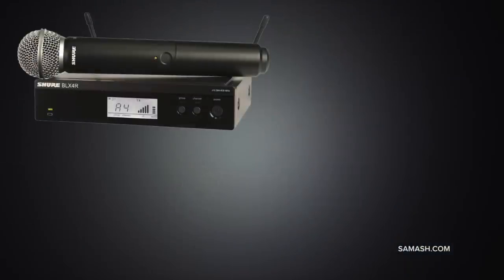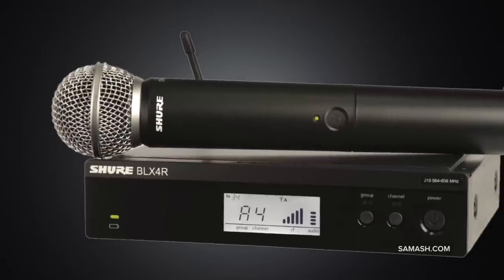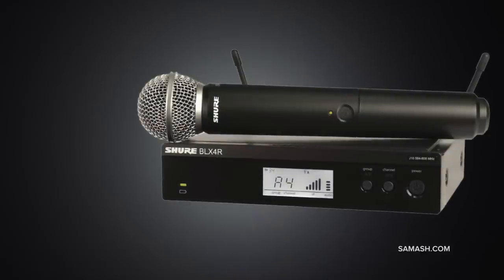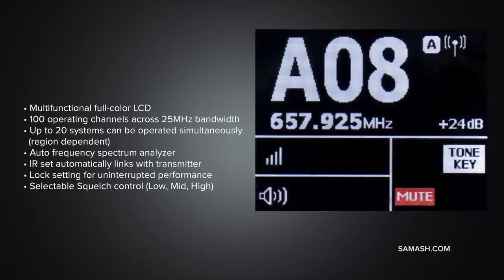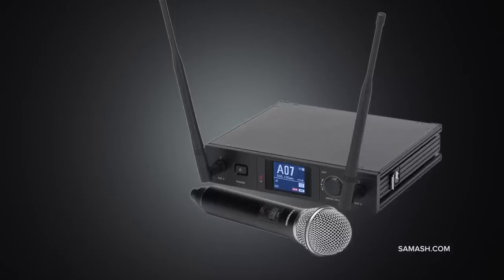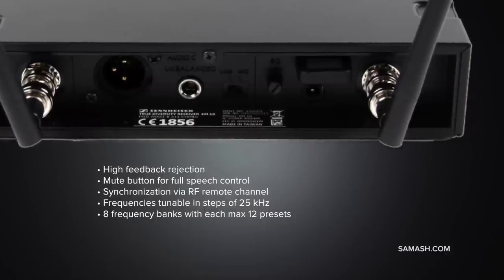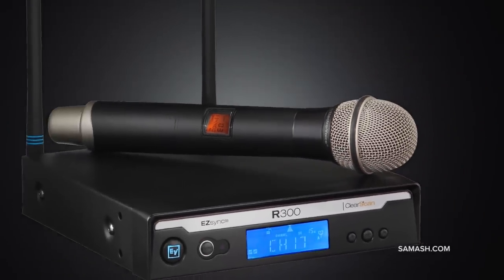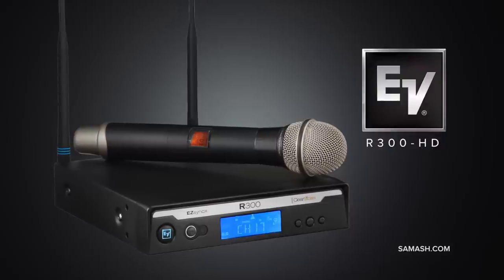Hand-Held Wireless Microphone Systems Under $400 | Sam Ash Shootout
Today we roundup four hand-held wireless microphone systems selling for under $400. All four systems feature true antenna diversity and are also available as headset, lavalier or instrument systems.

The Shure BLX24R/SM58 combines professional-quality sound with simple setup and an intuitive interface for legendary audio performance right out of the box. Precision-built,, it’s the most accessible way to own the stage. Featuring an integrated SM58 microphone cartridge, the BLX2/SM58 Handheld Wireless Microphone Transmitter delivers wireless audio with professional clarity and reliability. One-touch QuickScan frequency selection quickly locates the best open frequency in case of interference.

New from Samson, the Synth 7 Handheld represents the culmination of Samson’s long history in wireless microphone technology and their steadfast commitment to giving singers, presenters, educators and others the best products at groundbreaking prices. The multifunctional full color LCD plays host to a variety of amazing features, including an auto frequency spectrum analyzer that seeks out the most desirable operating frequency in your area. The all-metal UH7 Handheld Transmitter integrates Samson’s Q8 Professional Dynamic Microphone capsule for world-class sound reproduction while the system’s UR7 Wireless Receiver matches rugged all-metal construction with an incredible user experience.

Rugged, reliable and easy-to-use, the Sennheiser XSW 35 Wireless delivers renowned Sennheiser sound to small venues, conference rooms or houses of worship. Featuring the renowned e835 cardioid dynamic capsule, the XSW 35 delivers powerful sound that cuts through high on-stage levels and offers excellent feedback rejection. The handheld transmitter features an illuminated mute button and the all-metal True Diversity receiver offers intuitive scan and sync functions that ensure trouble-free operation.

The Electro-Voice R300-HD system features the HT-300 metal handheld transmitter, designed to withstand the rigors of daily use but still be comfortable in your hand. The PL22 dynamic microphone is the perfect all-around microphone as the cardioid pickup pattern rejects surrounding noises, helps control audio feedback, and still allows an experienced vocalist to work the microphone. The innovative ClearScan feature finds the clearest available channel with the touch of one button.